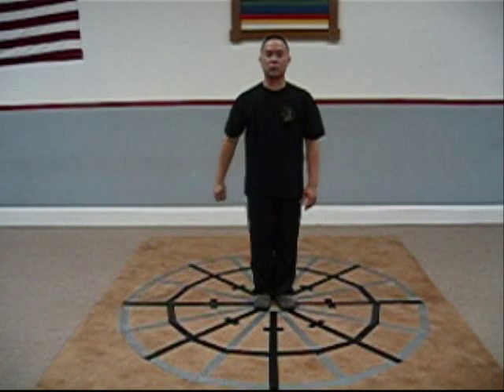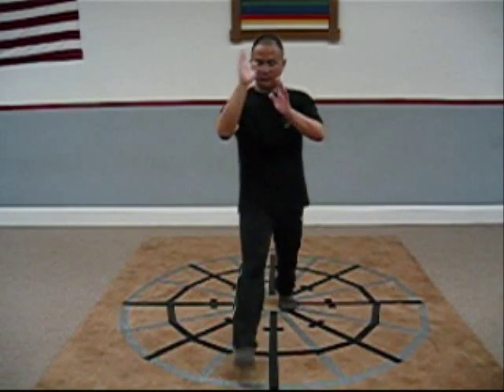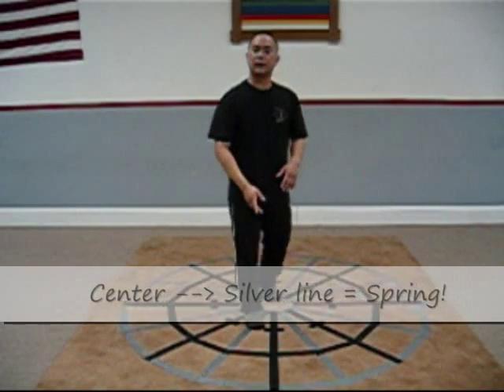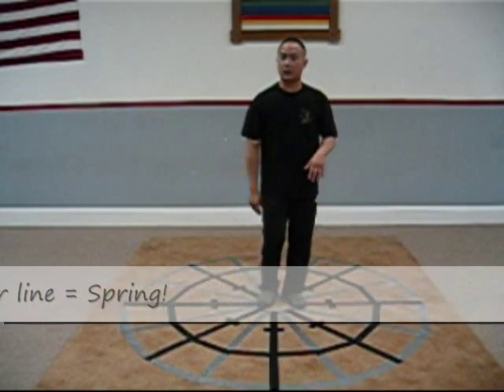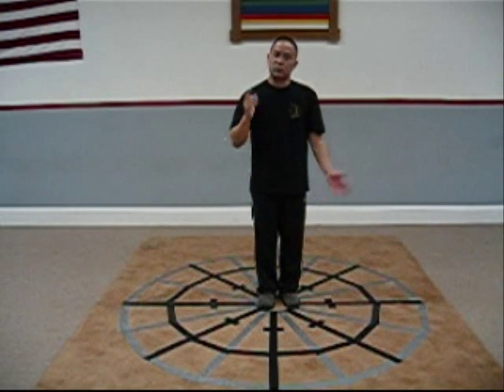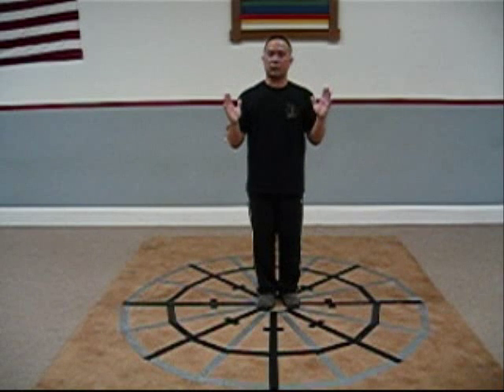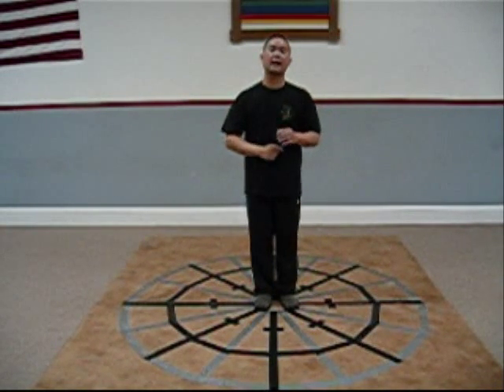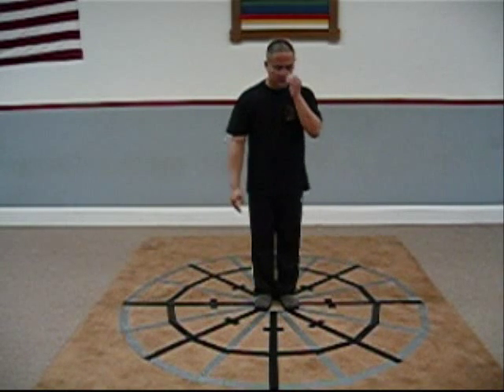Footwork #3: the Big Picture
Illustrating how the Step and double Triangles fit together in a Big Picture model for movement in the German Kunst des Fechtens tradition.